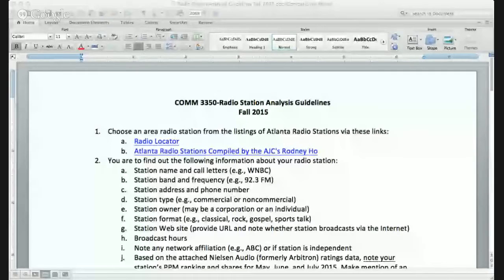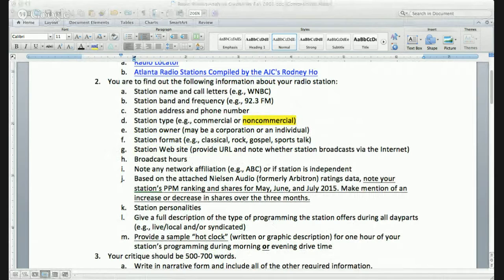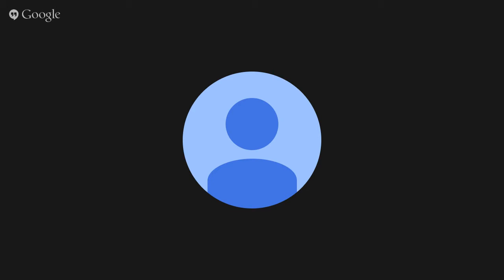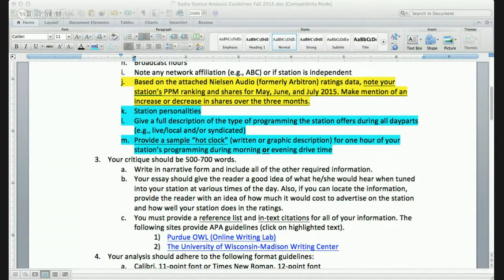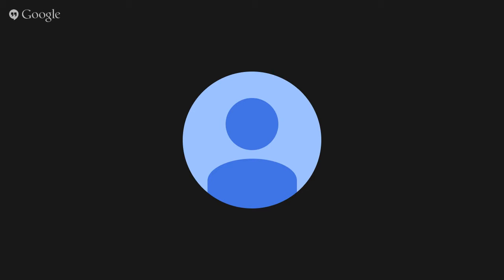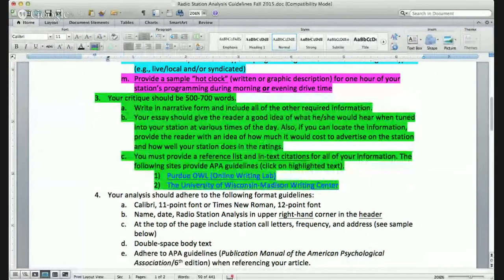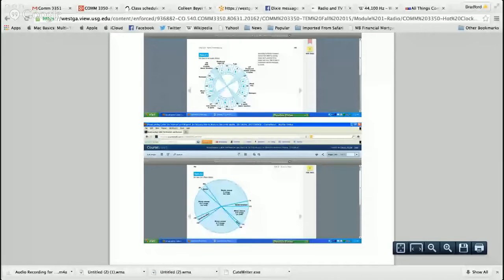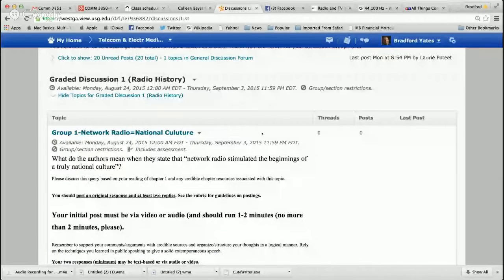COMM 3350-Radio Station Analysis Hangout Plus Q&A